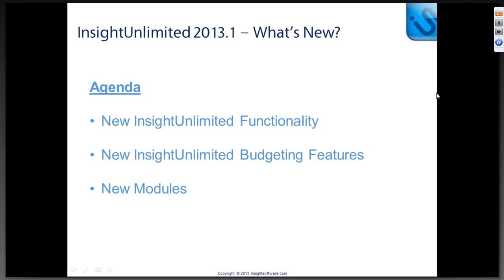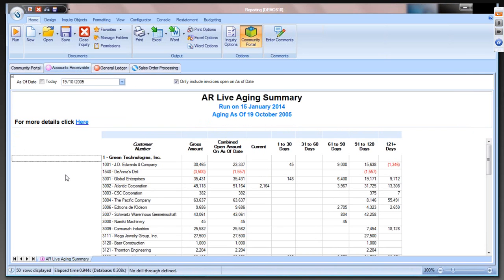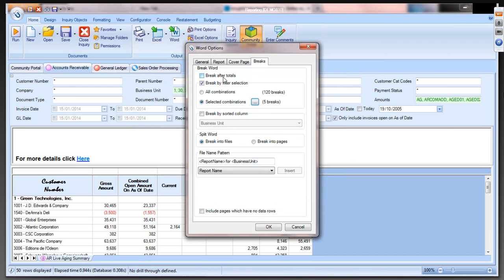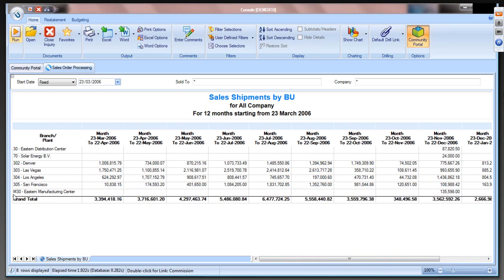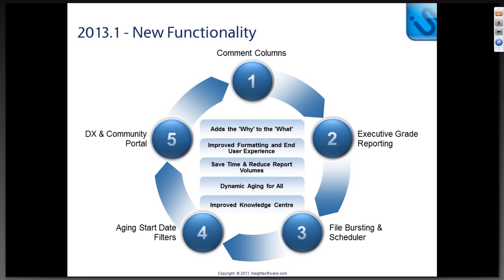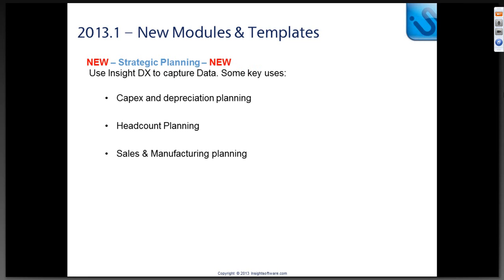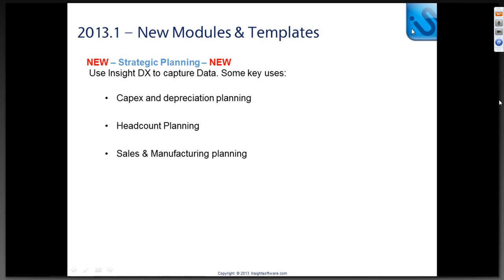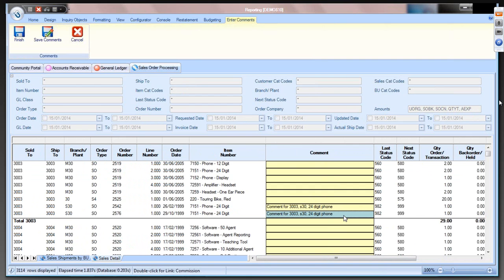What's New in 2013 1 for JDE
Watch this 30 minute video presented by John Brooks, InsightSoftware.com, and find out about the new functionality and features in InsightUnlimited 2013.1 for JD Edwards.  The new release includes Comment Columns for unmatched collaboration within any report and Executive Grade Reporting that allows for robust formatting for titles, columns headers, grids and charts.  Also new for 2013.1 are Real Estate reporting templates and a Strategic Reporting module.